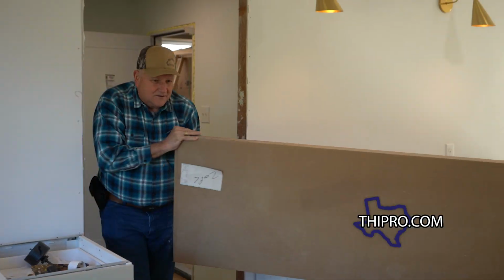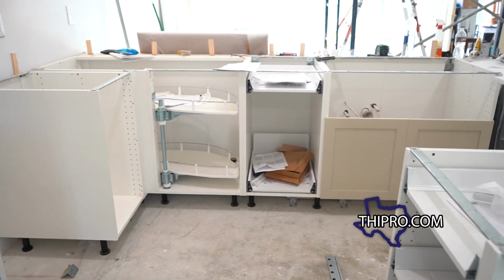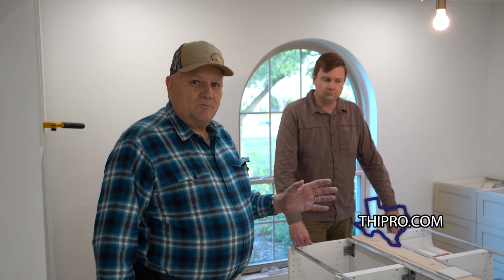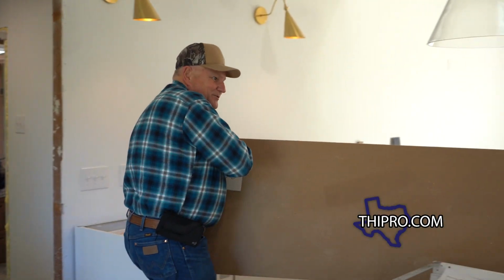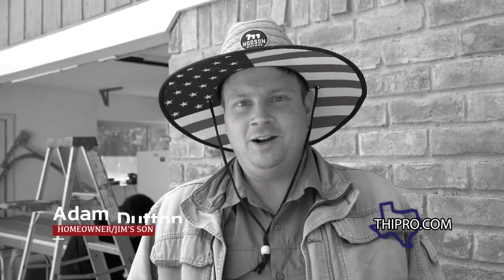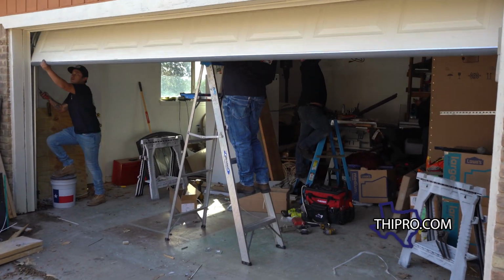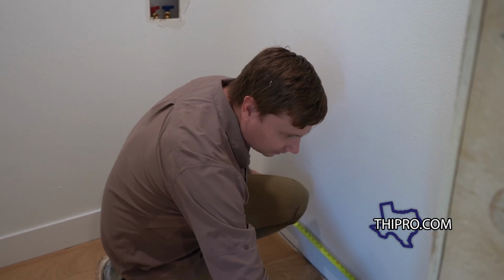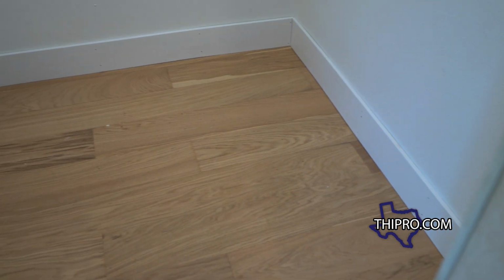Texas Home Improvement TV Season 4 | Episode 12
The extensive remodel at Adam's house continues. In this episode Jim and Adam install the Ikea kitchen cabinets. Adam also guides us through the basics for installing baseboards. Additionally, there is an unanticipated need for a new garage door and Adam opts for a new smart garage door and opener.